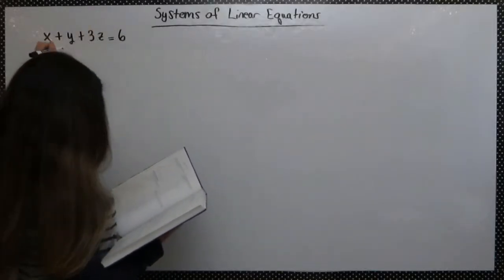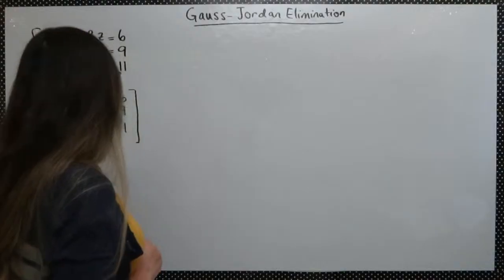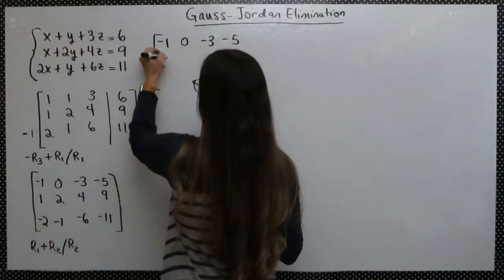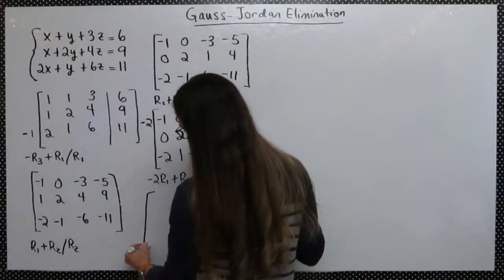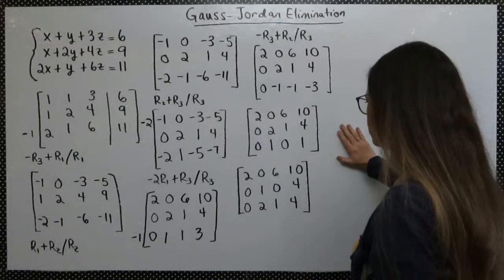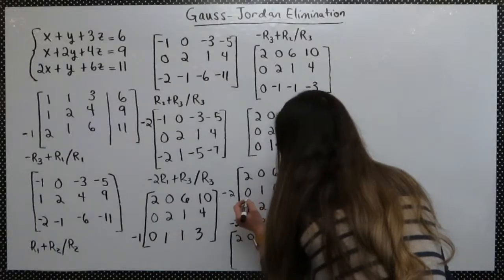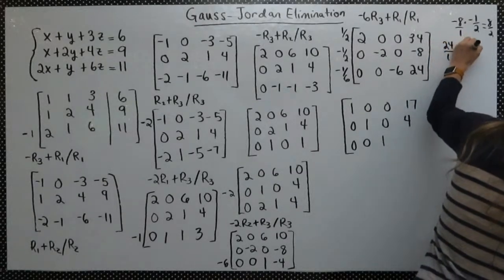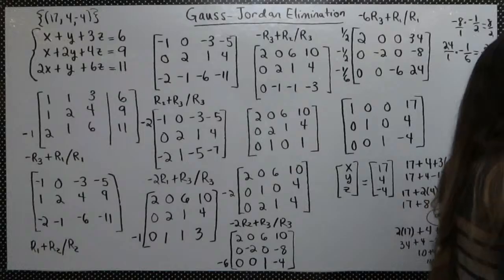**Live Math Tutoring** & Solving Systems of Linear Equations (6.2.26)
In this video, I am using matrices to solve a system of linear equations. I will be using the Gauss-Jordan Elimination method.

If you have a math problem please post in the chat :)